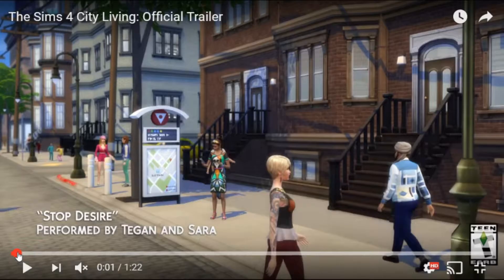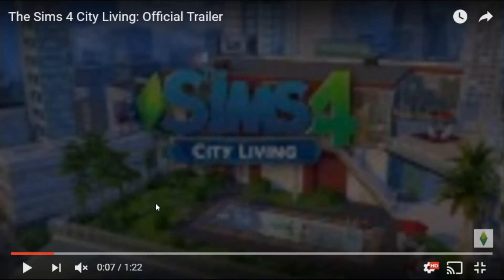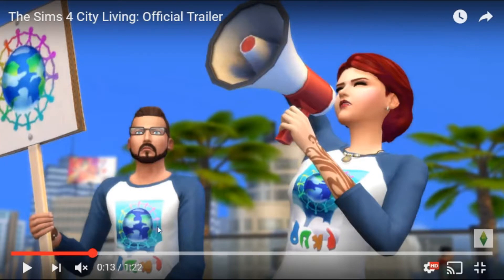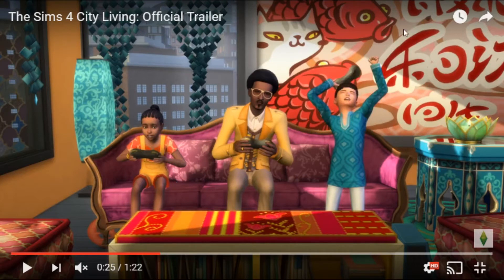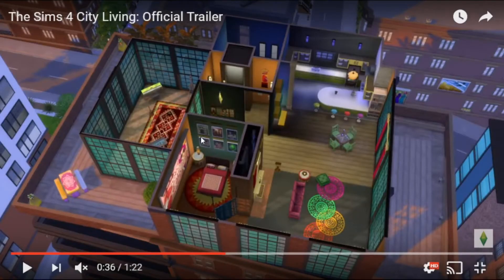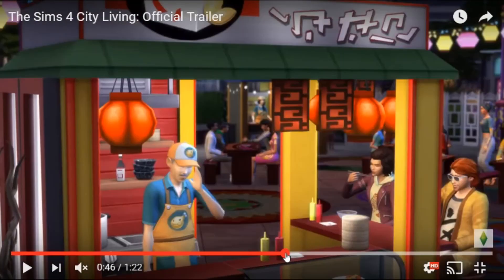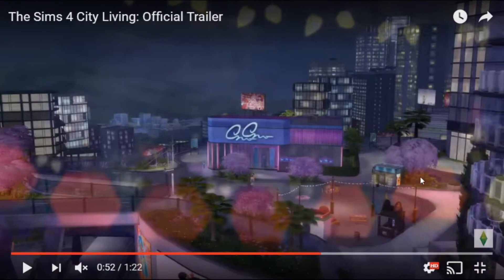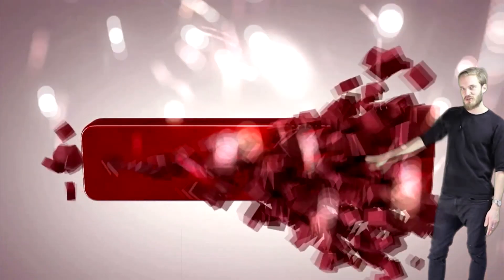My reaction to The Sims 4 City Living: Official Trailer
Hello and welcome to my sims video this video was made just after seeing the Sims 4 City Living: Official Trailer and I was keen to get a video out to tell you all I know 2 videos in one day I am spoiling you  I hope you like what you see and don't forget to Like comment and subscribe